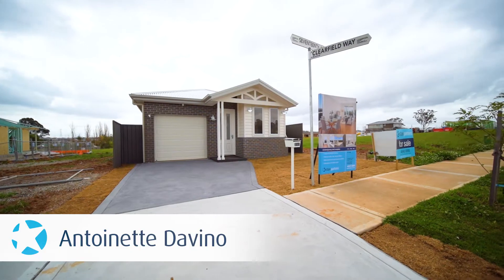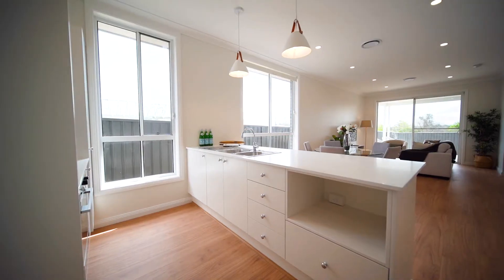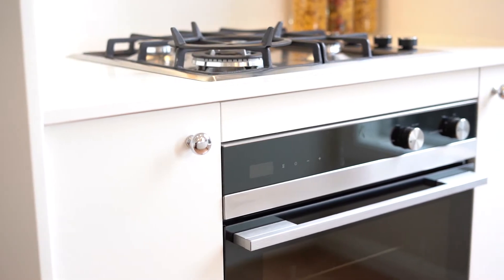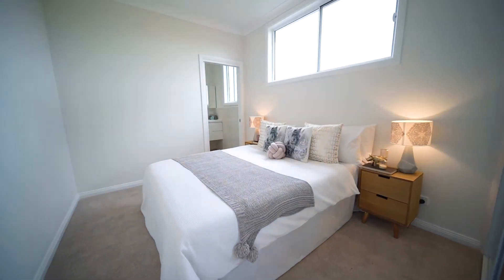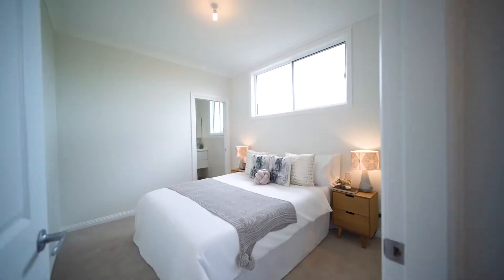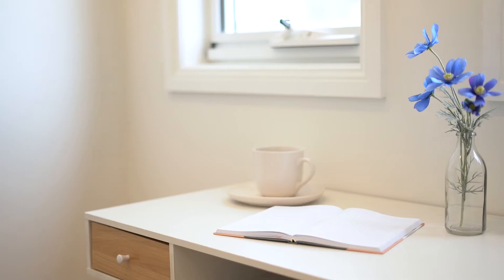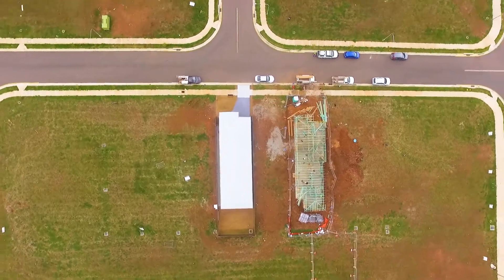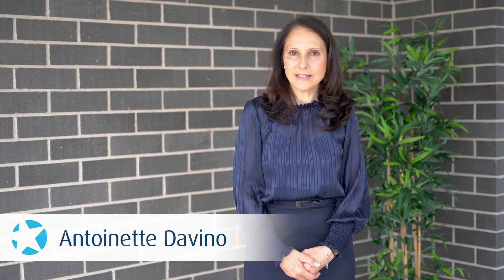Lot 211 Seventeenth Avenue Austral